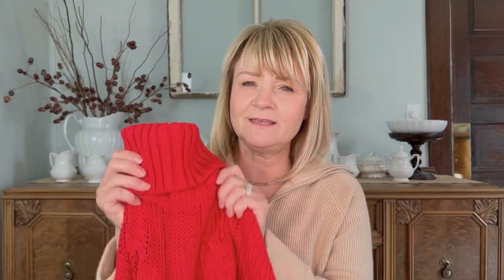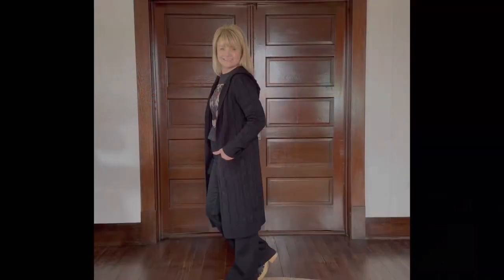Amazon Winter Haul - Affordable Winter Fashion Women Over 40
I found a few really great, affordable sweaters and winter fashion pieces from Amazon  All of these Winter Clothing items are good quality and not expensive.  Most of them I've been wearing for a while, which means they wash well and still look good.
Tan 1/2 Zip Sweater - the color I'm wearing is Light Khaki
Red Turtleneck Sweater - I'm wearing ARed 2
Black Blouse
Navy Blue Shirt Jacket (Free People Dupe)
Aerosmith Graphic T - Runs Small
Long Black Cardigan Sweater
Another Great Cardigan Option
Distressed Brown Jean Jacket - My color is A1Brown
Short Plaid Jacket - I'm wearing #2 Blue Cropped
Blue Dolman/Batwing Sweater - I'm wearing Navy Blue
Sweater Slip
Long Sleeve Sweater Slip